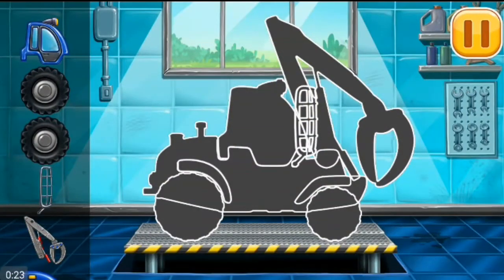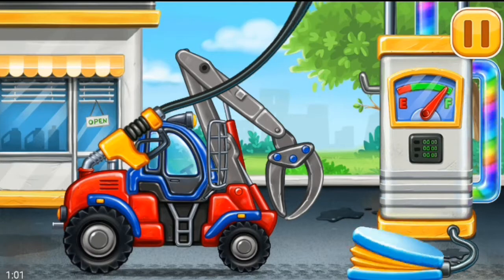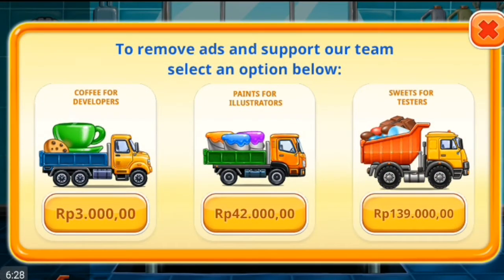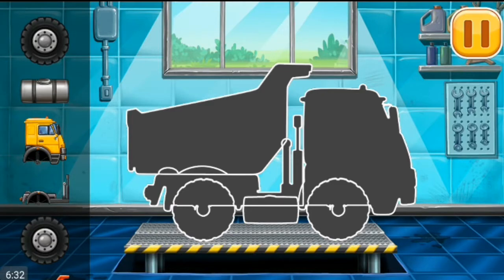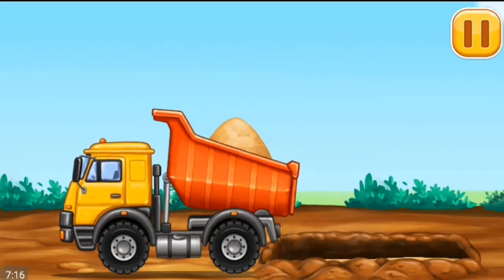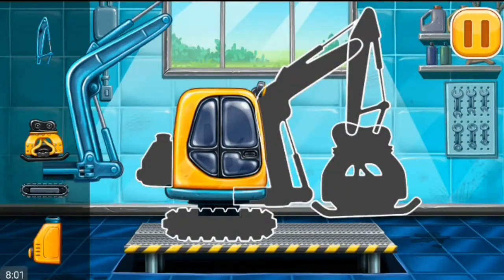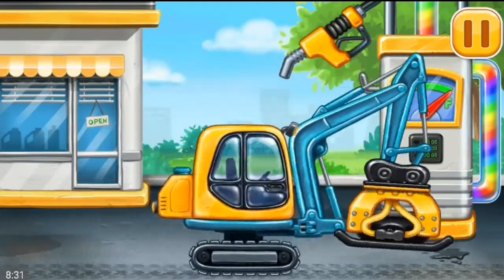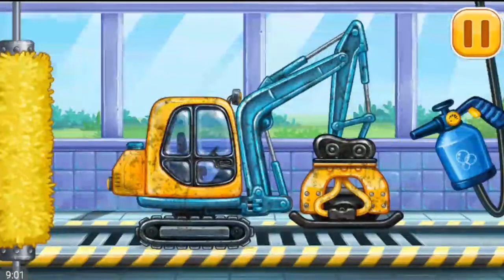Game anak anak - game edukasi anak | Bangun Rumah Sampai Selesai Build a house GoKids part 1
software editing ➡️Kine Master
recorder video ➡️ AZ screen